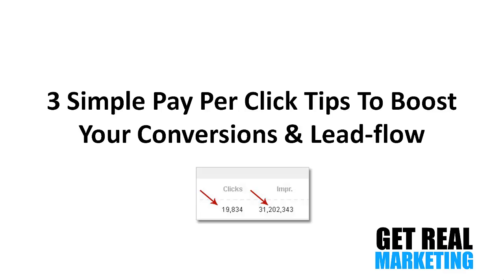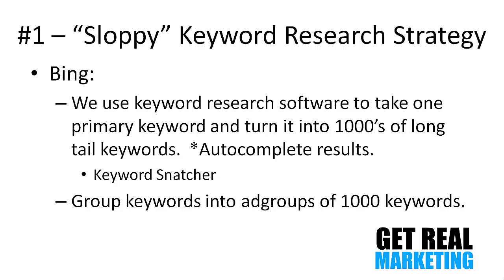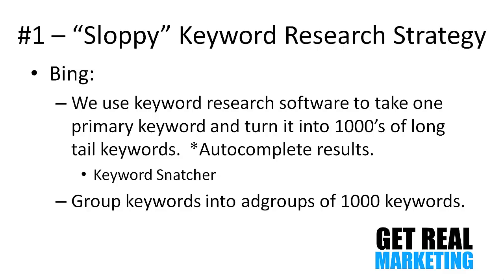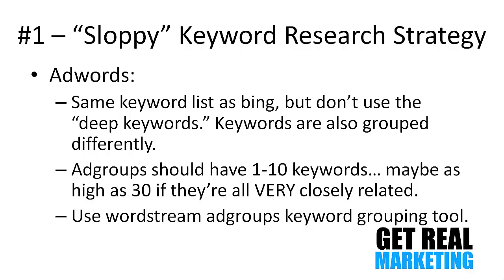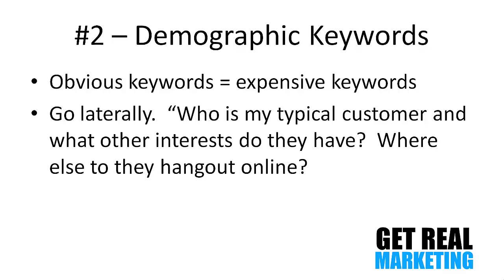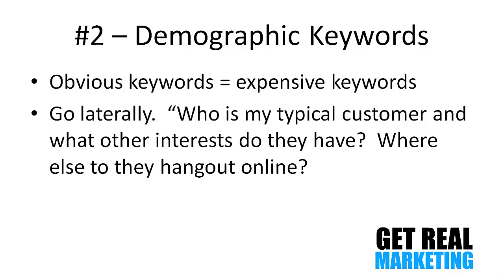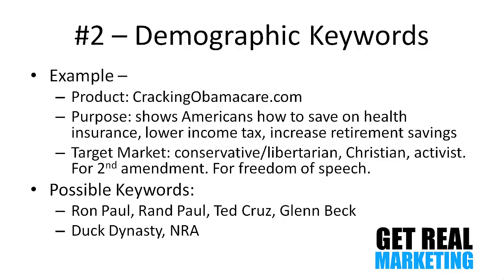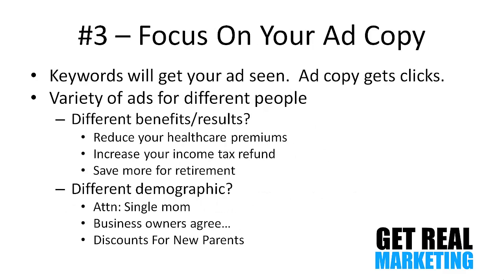PPC Training - 3 Simple Pay Per Click Tips To Boost Conversions & Lead Flow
3 Simple Pay Per Click Tips To Boost Your Conversions & Lead-flow

#1 -- "Sloppy" Keyword Research Strategy

Bing:
We use keyword research software to take one primary keyword and turn it into 1000's of long tail keywords.  *Autocomplete results.
Keyword Snatcher
Group keywords into adgroups of 1000 keywords.

Adwords:
Same keyword list as bing, but don't use the "deep keywords." Keywords are also grouped differently.
Adgroups should have 1-10 keywords... maybe as high as 30 if they're all VERY closely related.
Use wordstream adgroups keyword grouping tool.

#2 -- Demographic Keywords
Obvious keywords = expensive keywords
Go laterally.  "Who is my typical customer and what other interests do they have?  Where else to they hangout online?

Example --
Product: CrackingObamacare.com
Purpose: shows Americans how to save on health insurance, lower income tax, increase retirement savings
Target Market: conservative/libertarian, Christian, activist. For 2nd amendment. For freedom of speech.
Possible Keywords:
Ron Paul, Rand Paul, Ted Cruz, Glenn Beck
Duck Dynasty, NRA

#3 -- Focus On Your Ad Copy
Keywords will get your ad seen.  Ad copy gets clicks.
Variety of ads for different people
Different benefits/results?
Reduce your healthcare premiums
Increase your income tax refund
Save more for retirement
Different demographic?
Attn: Single mom
Business owners agree...
Discounts For New Parents

Ad Copy
Specific strategy...
Landing Page
Best format/layout for PPC?
Best headline (do you have a landing page swipe file?)
Compliance
Are you putting your entire business at risk and you don't even know it?
Conversion rates & tracking
The difference between an offer that loses more, breaks even, and makes a lot of money could be only a few "tweaks" away and you might not even know it!
Follow up
Do this wrong and it doesn't matter how many leads you get from youradvertising campaigns!

Where To Go & What To Do Next...
GetRealMarketing.net (buy traffic, we can build you a ppc campaign, or get a consultation)
Get on our Marketing Tips Newsletter at GetRealMarketing.net